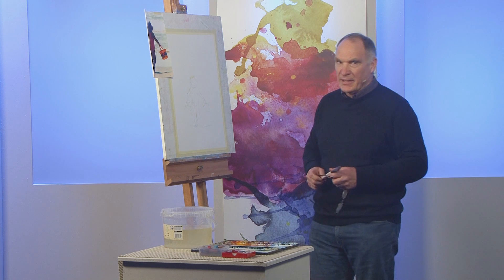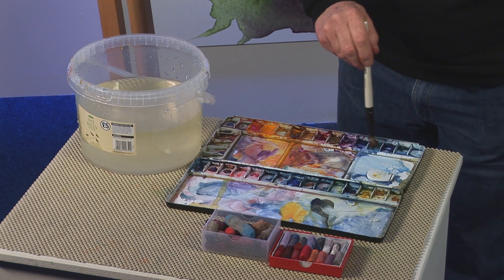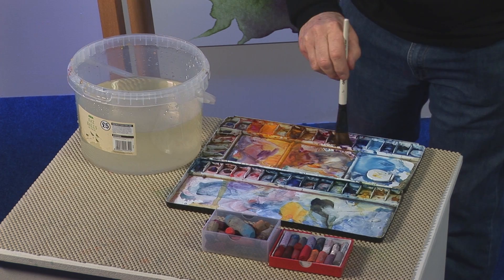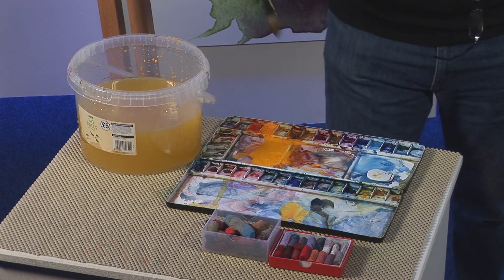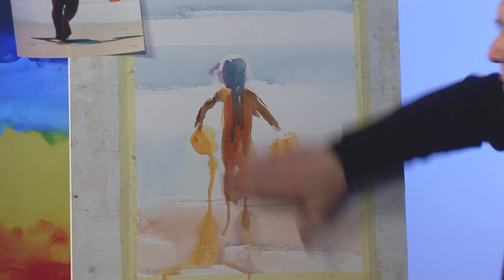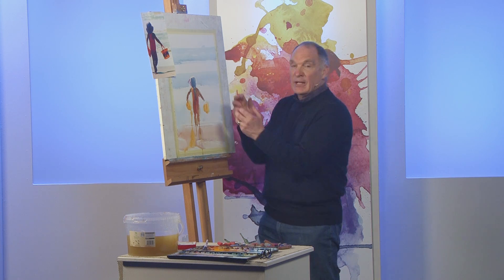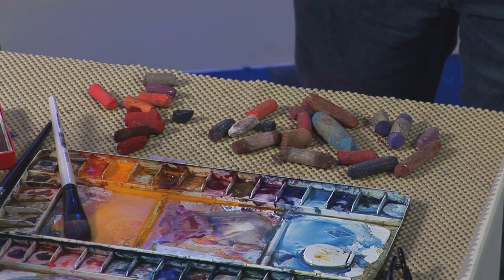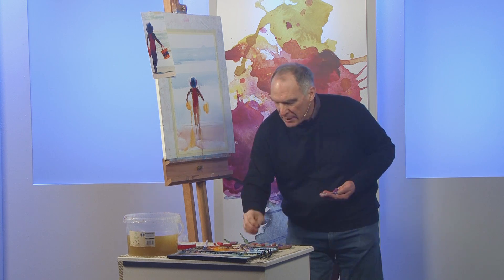Loosening Up with Trevor Osbourne